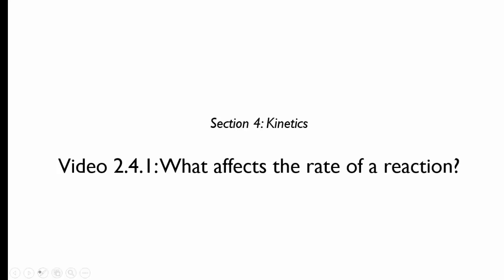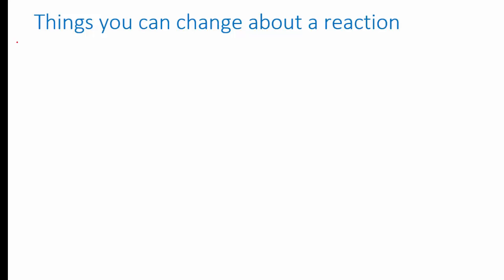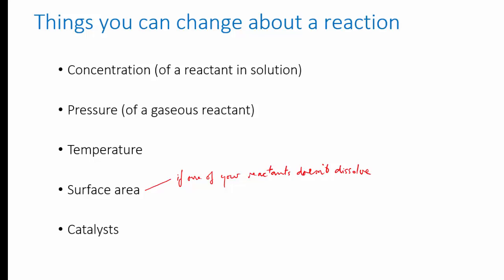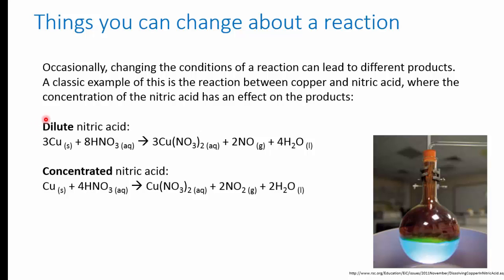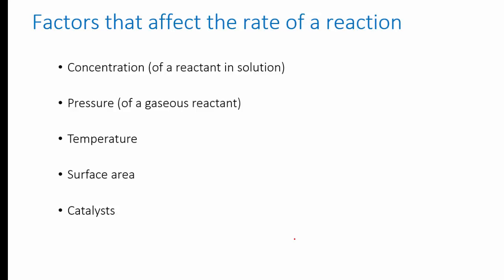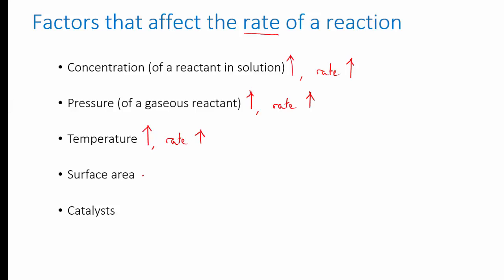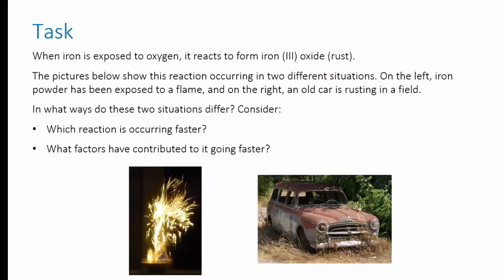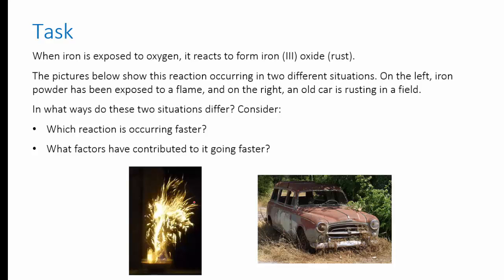2.4.1 factors that affect rate